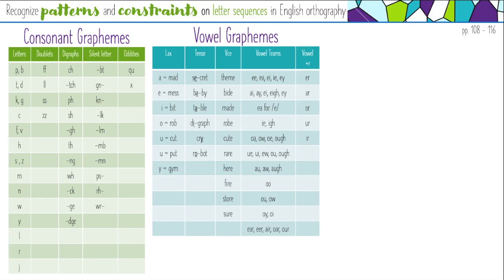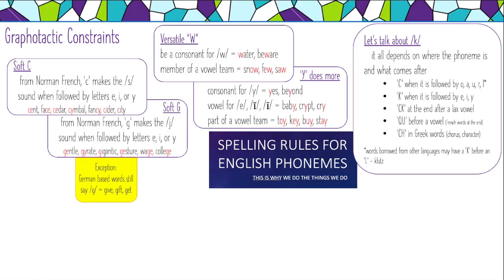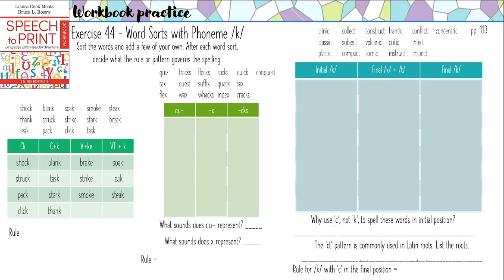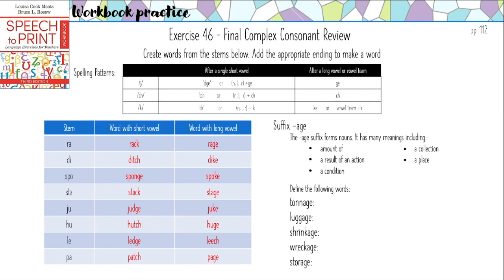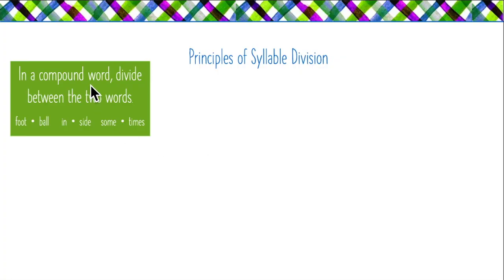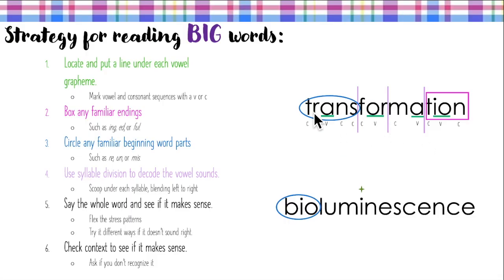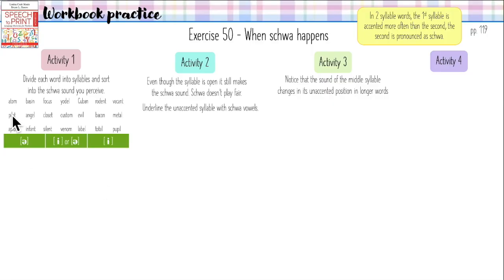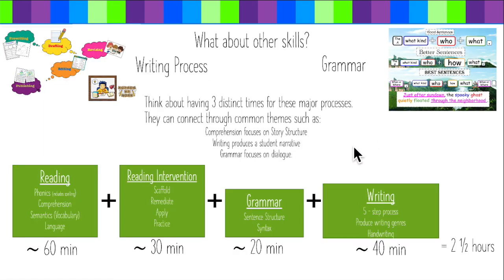Ch 4 2 Speech to Print